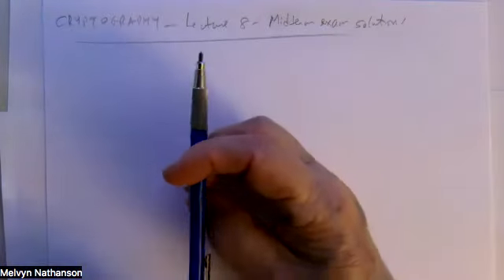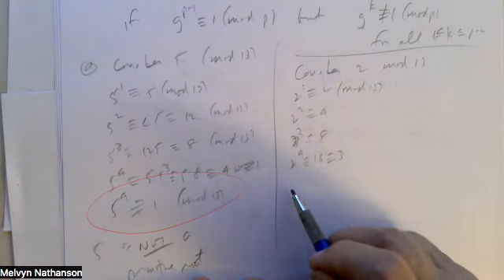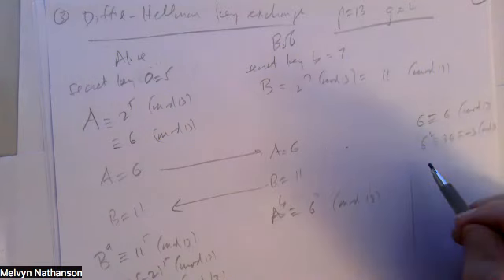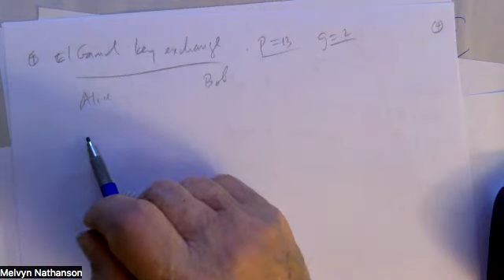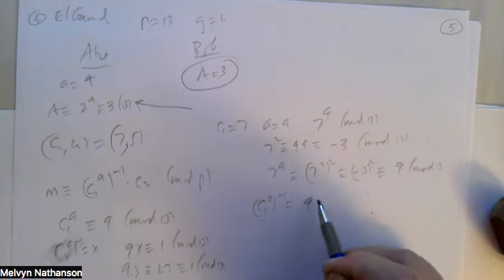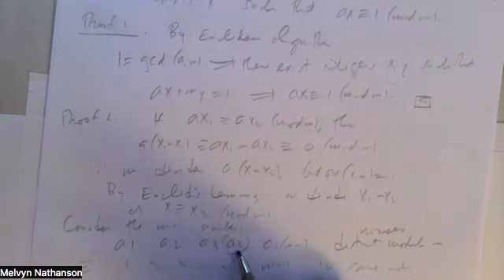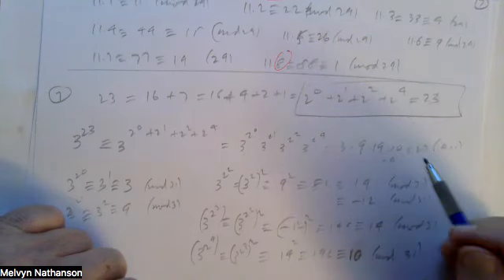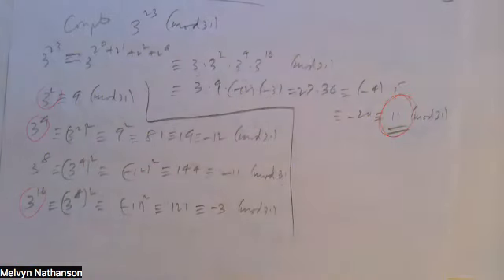Cryptography lecture 8 - midterm exam solutions